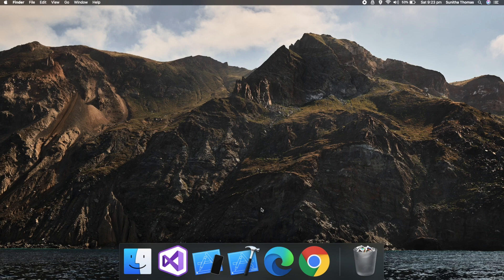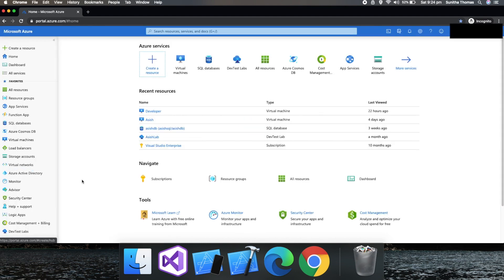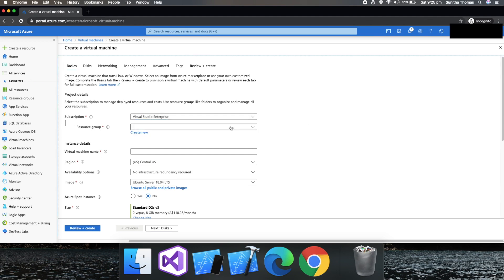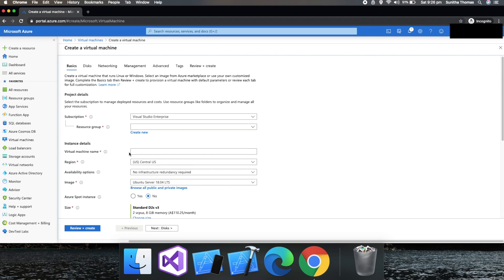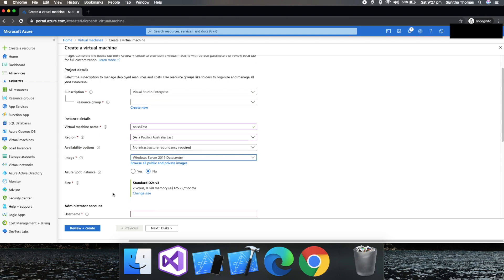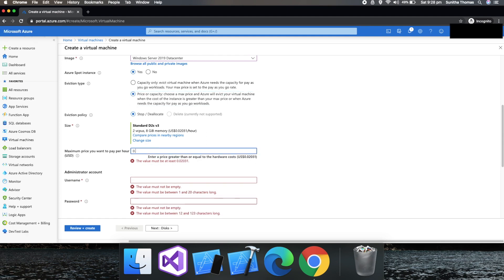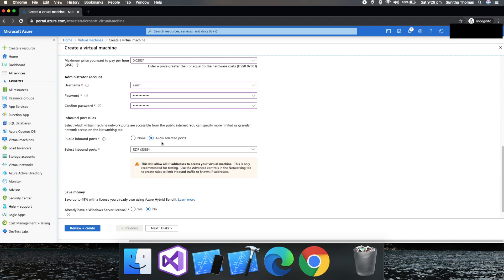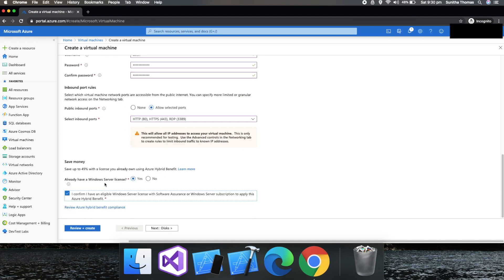Azure EP:1 How to create Azure Spot Instance Virtual Machine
How to create Azure Spot Instance Virtual Machine